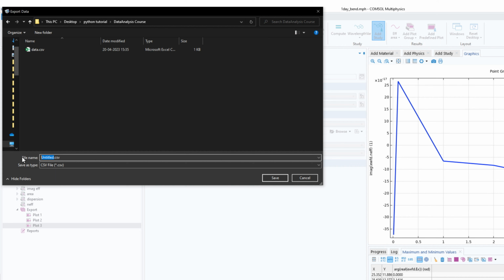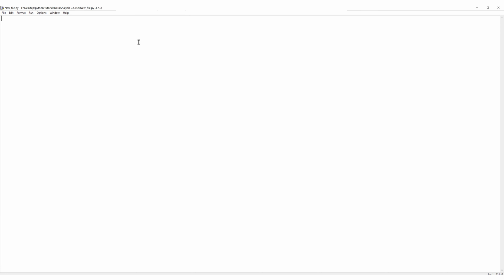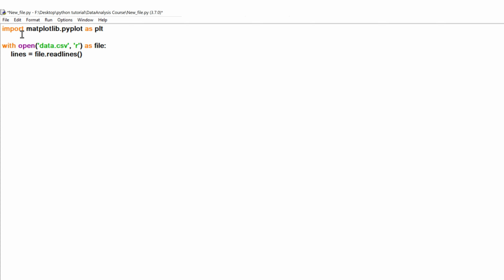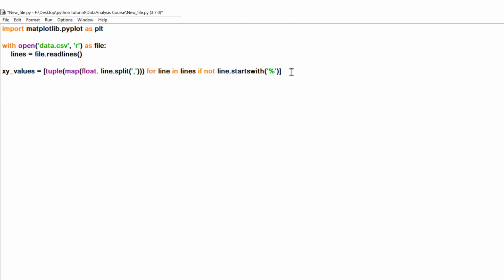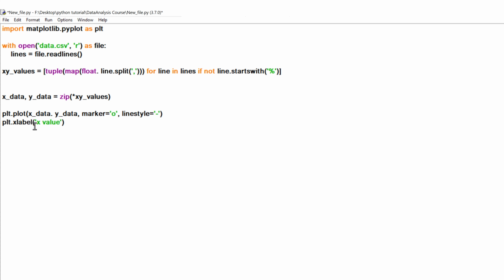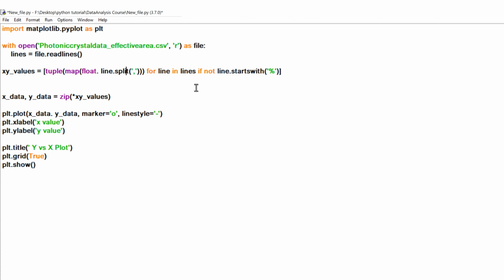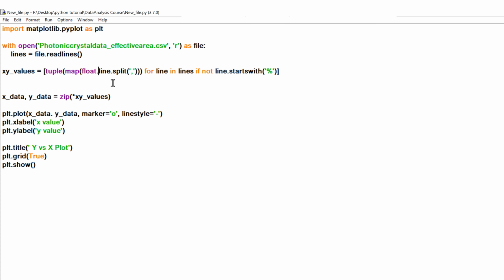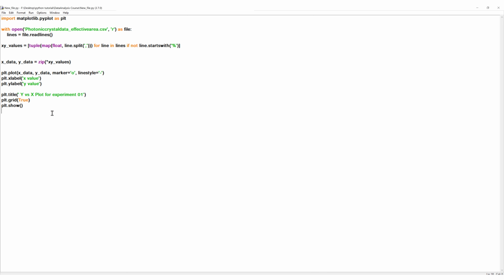How to Plot Exported CSV Data from COMSOL® Software in Python | Learn with BK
While COMSOL provides a range of visualization tools, Python has become the go-to language for data analysis and visualization due to its extensive library ecosystem. In this video, we will walk you through the steps to plot exported CSV data from COMSOL Multiphysics using Python programming.

For any kind of discussion, collaboration, or any kind of communication, reach out to linkedin or email bibhatsu @ outlook.com.

Chapter Selection
00:00 Introduction
00:53 Export Data
01:50 CSV data
02:26 .py file
10:21 Plot
11:36 Conclusion

how to export comsol data to excel
comsol export plot data
export data comsol
export comsol data to matlab
comsol export data
comsol export data to matlab
export data from comsol to matlab
comsol data export